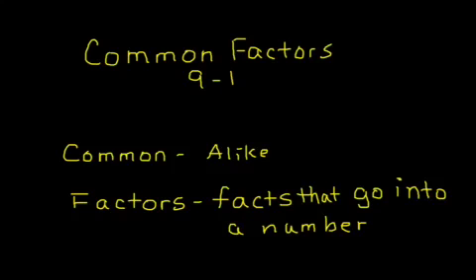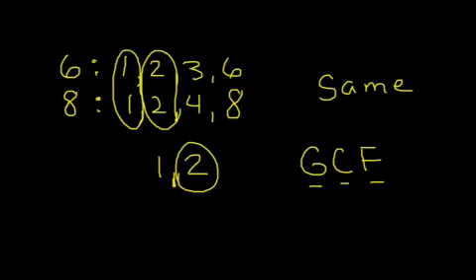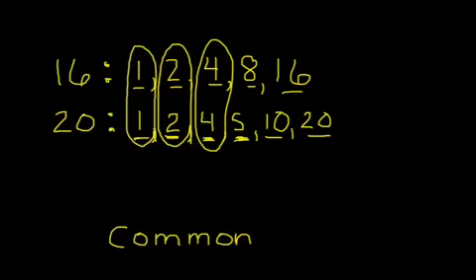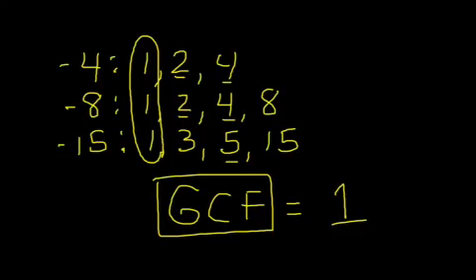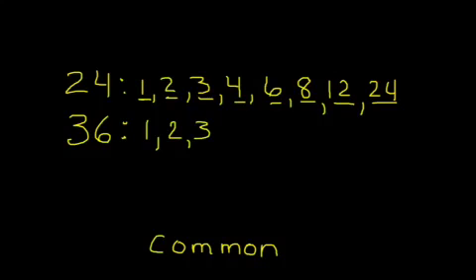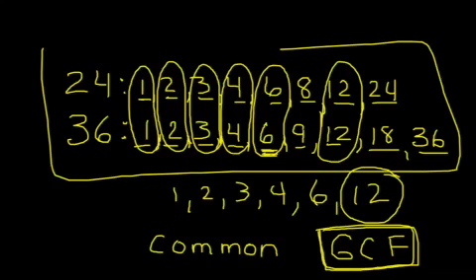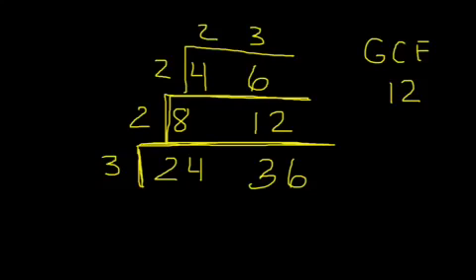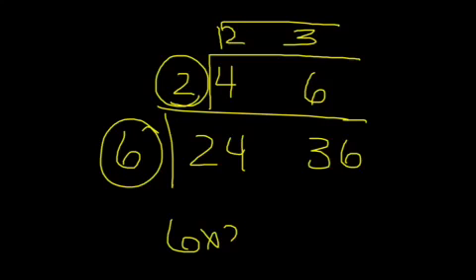9-1 Common Factors